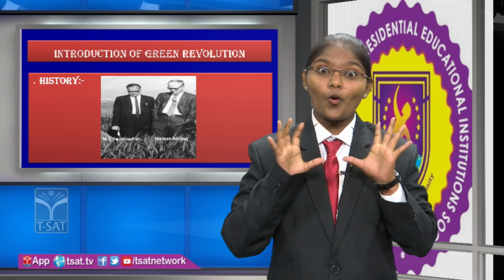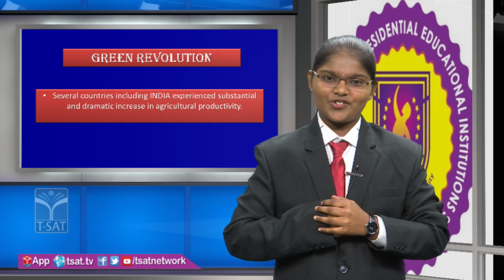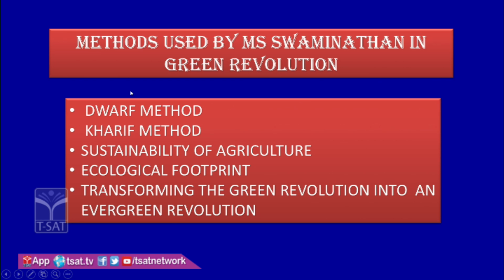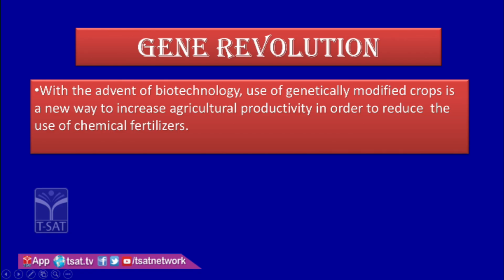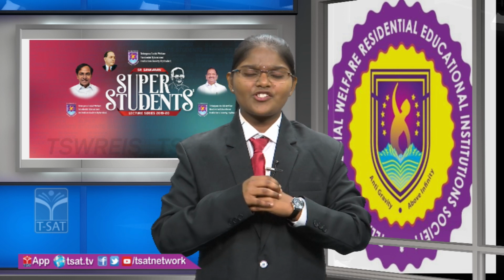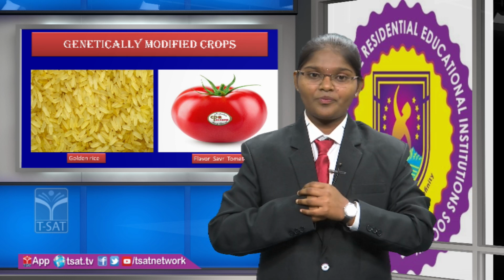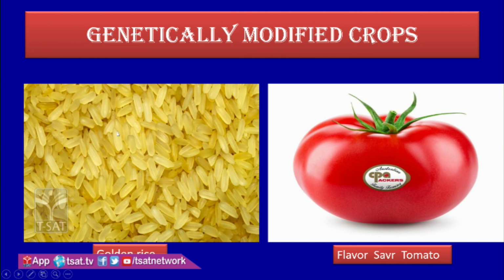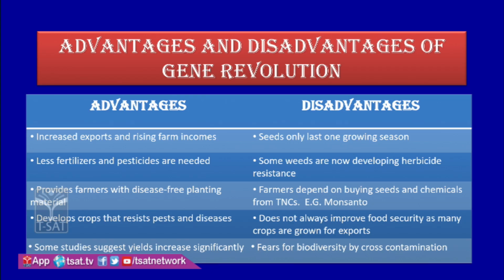TSWREIS || Botany - Green Revolution and Gene Revolution || BPC II Year